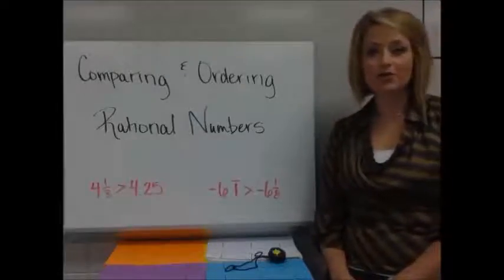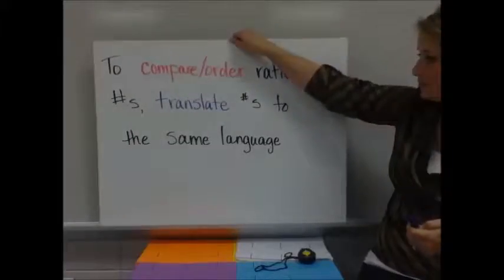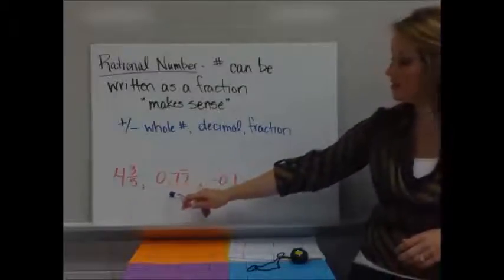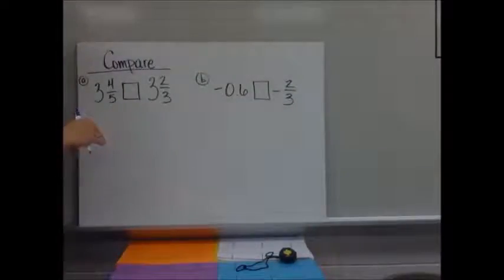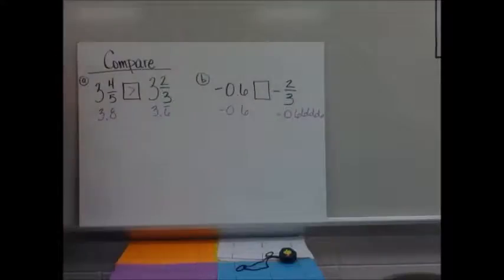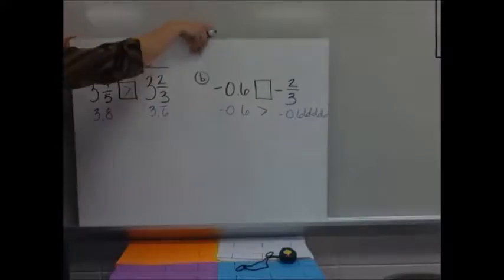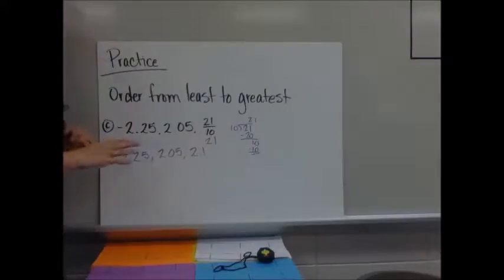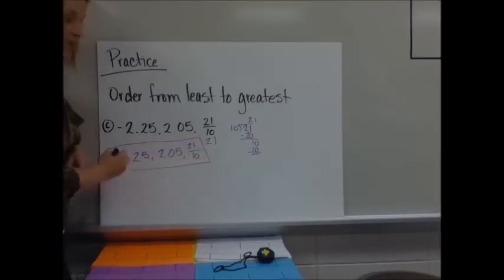2-7 Compare & Order Rational Numbers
Part of Unit I: Number System